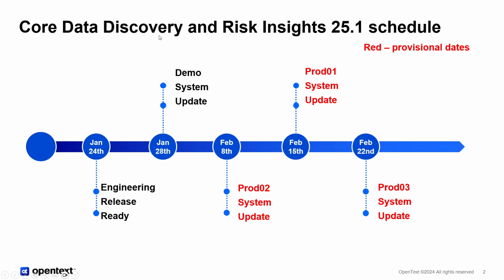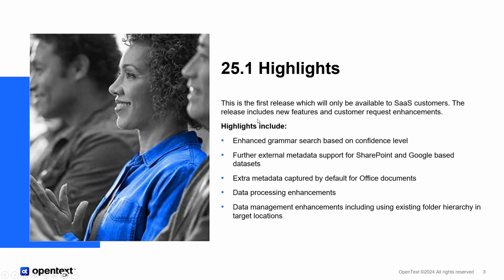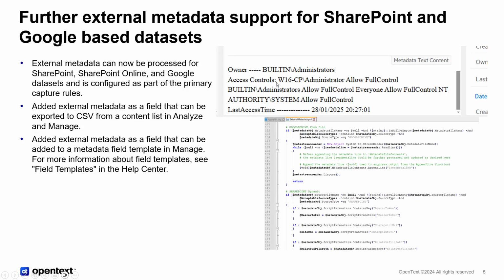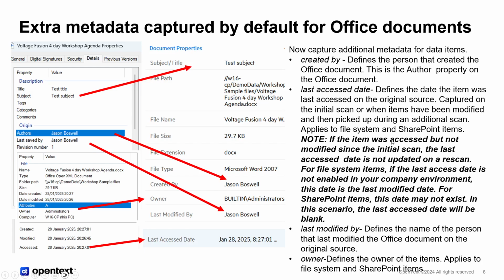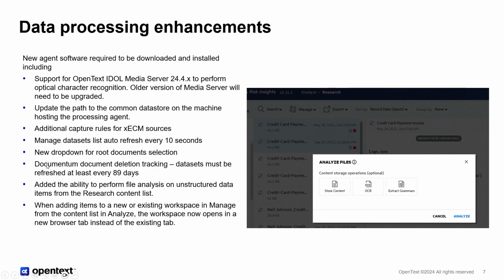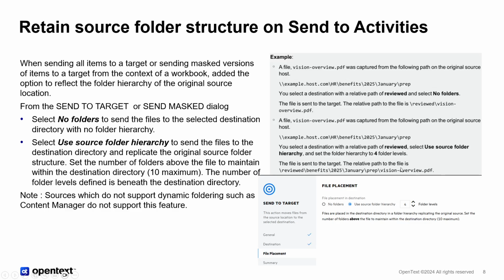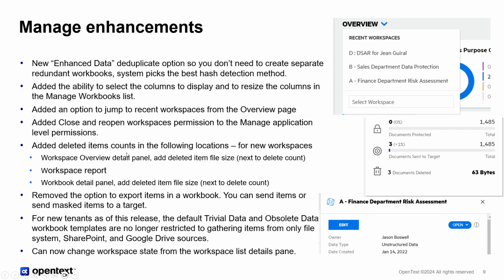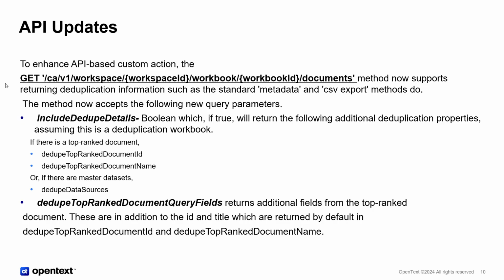CDDRI Release Readiness Webinar 25 1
Technical awareness presentation on the new features and enhancements for Core Data Discovery and Risk Insights from OpenText